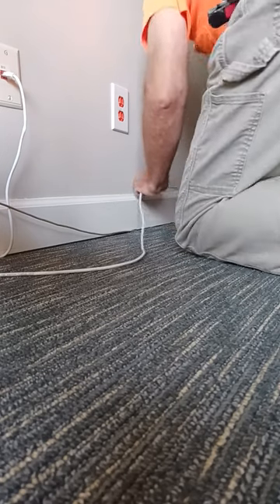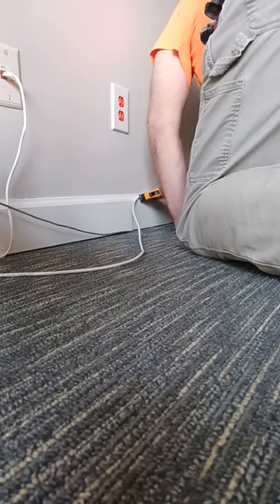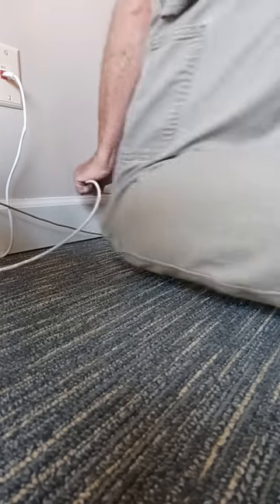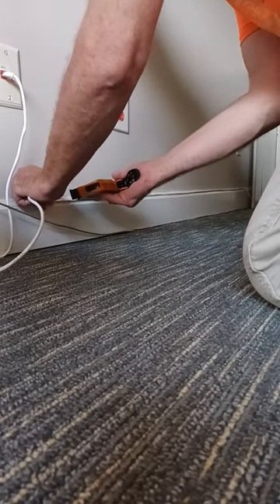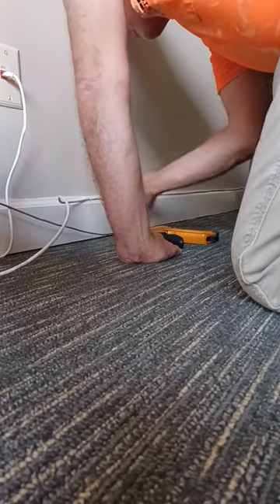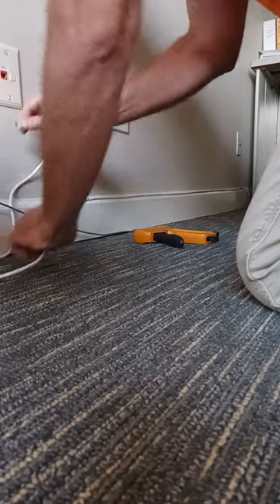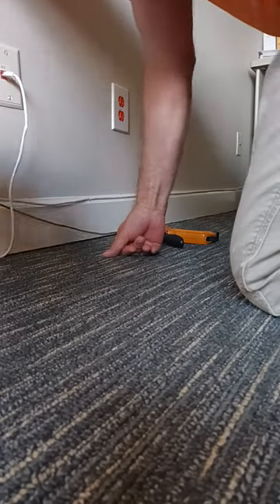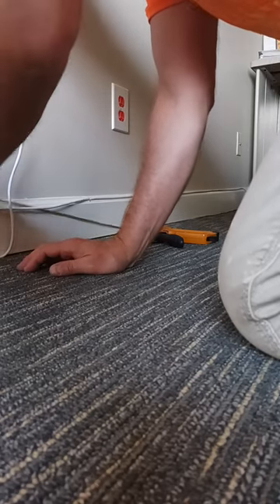Staple gun to secure ethenet cables to baseboards.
Easy, fast and cheap way to secure network cables so they aren't a trip hazard. Lightly press staple gun, atop tge cable. Pull trigger. Tines go on either side. Don't press hard on the cable.
9/16s staples will fit around standard Ethernet cable. Available at Lowes. Stanley Bosttich Staple gun. use appropriate safety procedures.